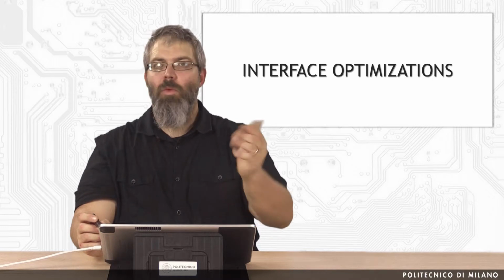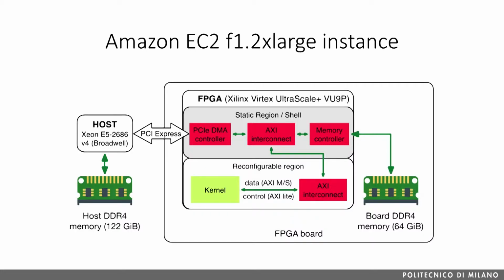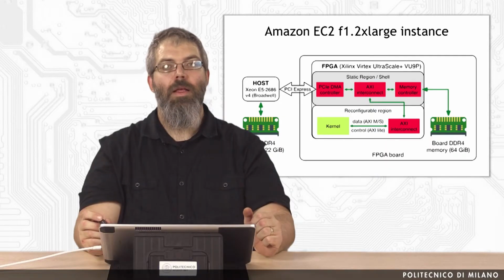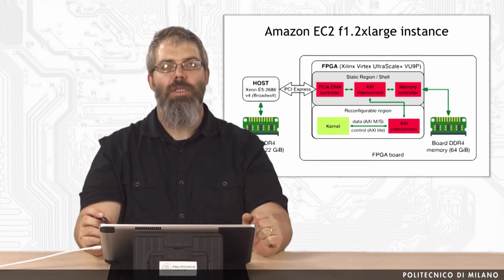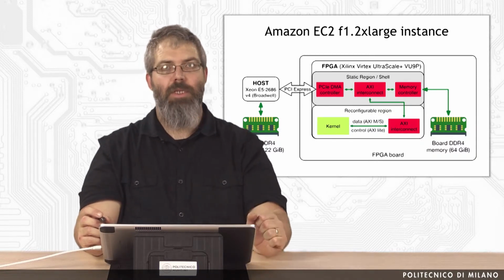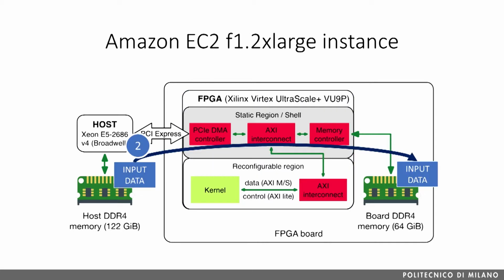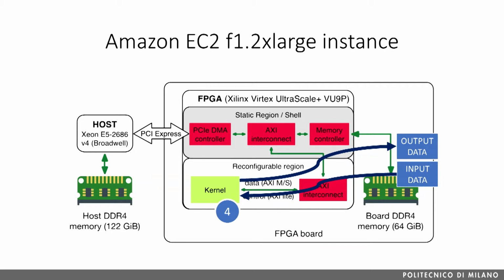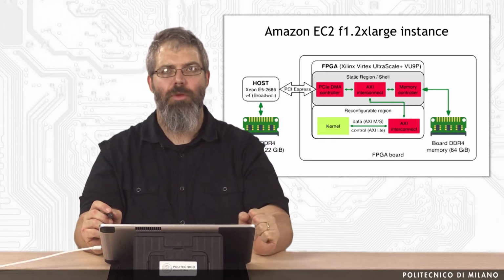Interface optimizations: Overall context, overview of typical target architecture (M D Santambrogio)